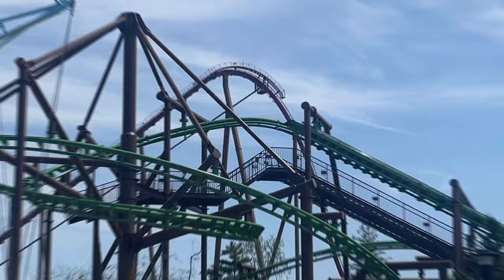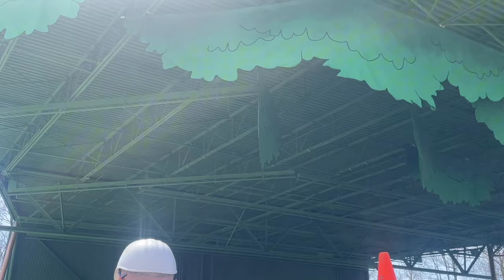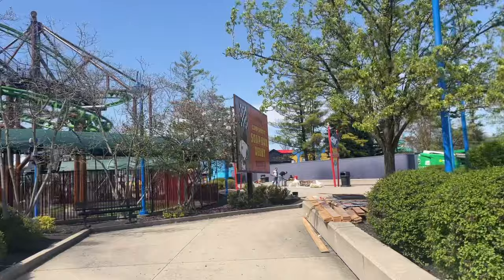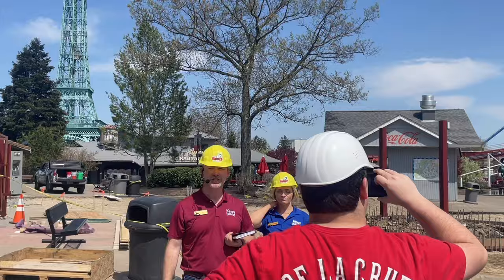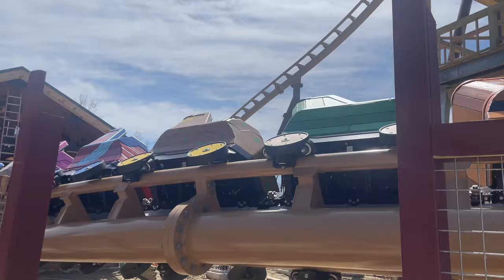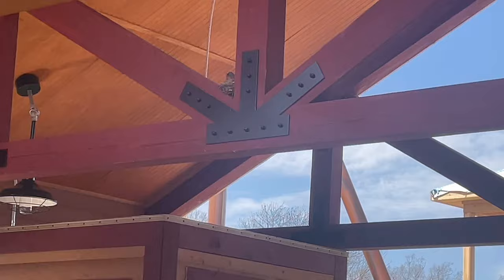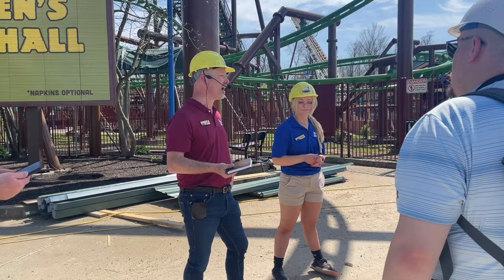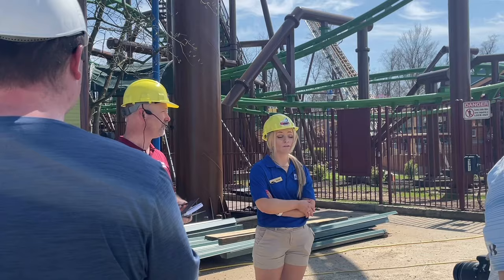Snoopy’s Soap Box Construction Tour!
Massive shout out to Kings Island for inviting Quad Down to the park yesterday to tour the construction site for Camp Snoopy! Don’t forget to head over to ​⁠@QuadDownPod later this week to hear my cohosts and I talk about our time on this tour!

(I am in fact wearing a hard hat in the selfie used for this thumbnail)